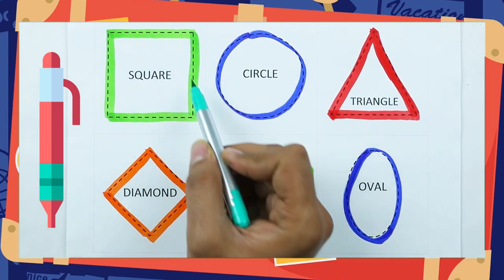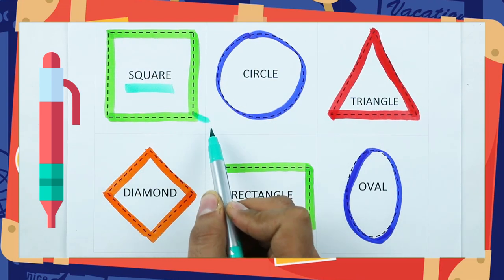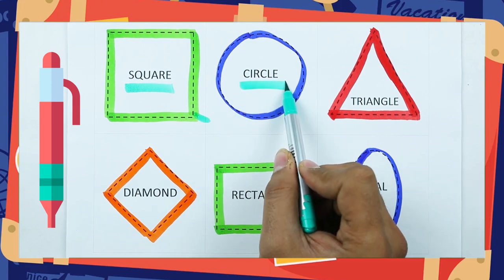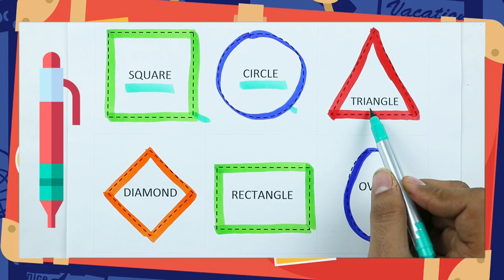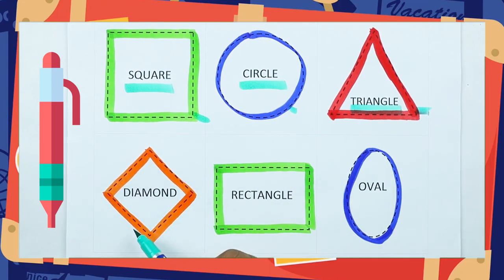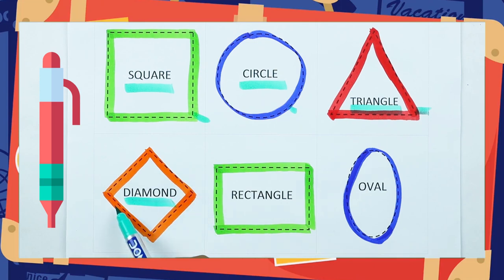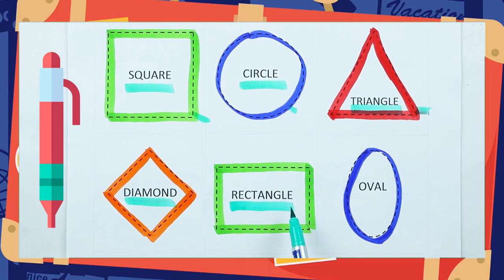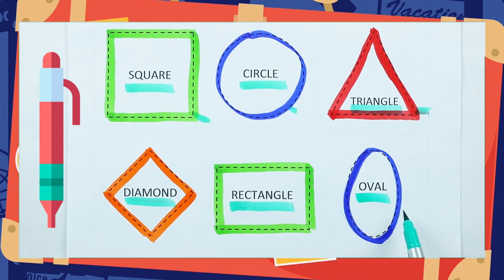Geometric names | Shapes for Kids